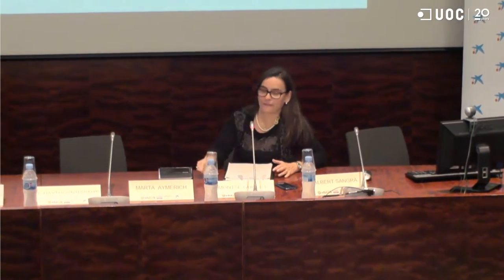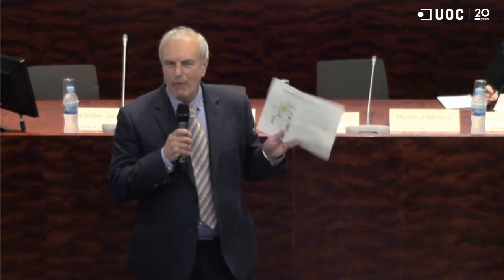Round table: Rose Luckin, Caroline Haythornthwaite y Norman Jackson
El 12 de noviembre de 2015 se celebró en Barcelona el seminario internacional “Nuevos contextos, múltiples mecanismos: Ecologías de aprendizaje” organizado por el grupo de investigación Edul@b de la Universitat Oberta de Catalunya.  En este evento participaron más de 40 asistentes, entre los que había profesorado de la UOC y de otras universidades catalanas y españolas y entidades del sector educativo.